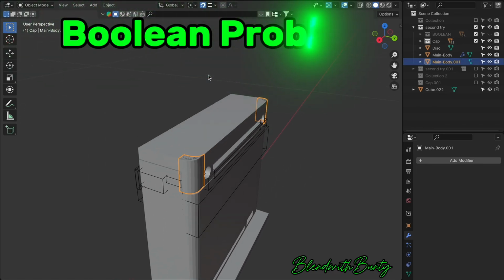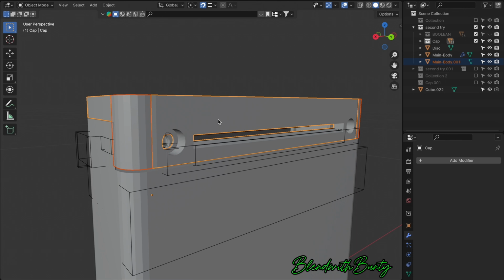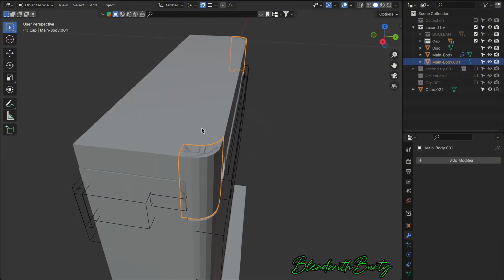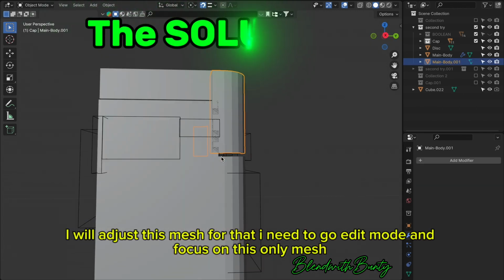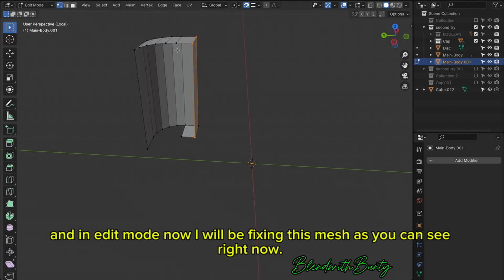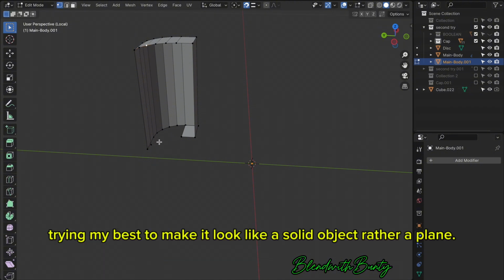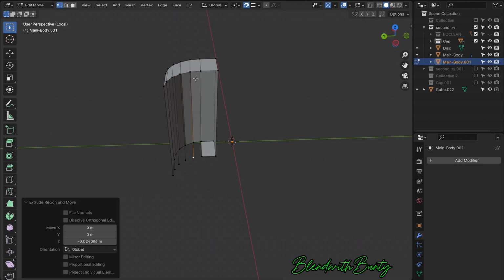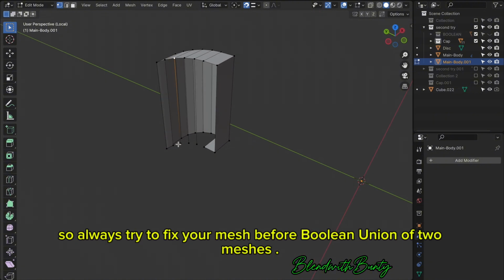Boolean Problem in Blender | Solution | How to fix it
Ever faced problem while Boolean of two meshes together and didnt expect the correct result. Dont worry we are in the same boat
In this video I will show you how I managed to overcome my Boolean Problems in Union of two meshes together in Blender 3D software